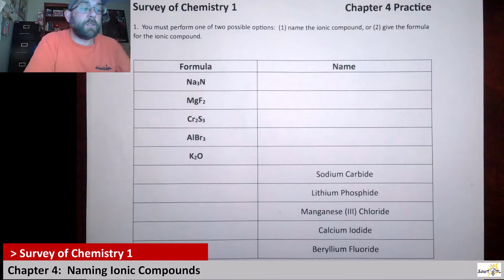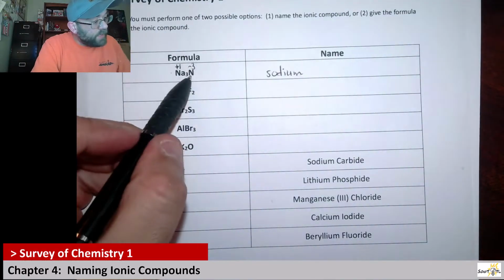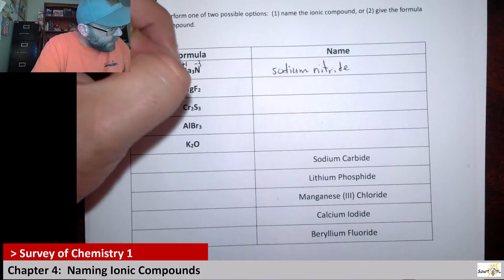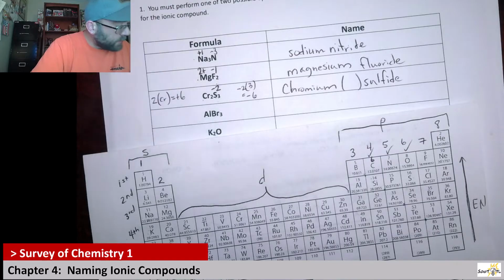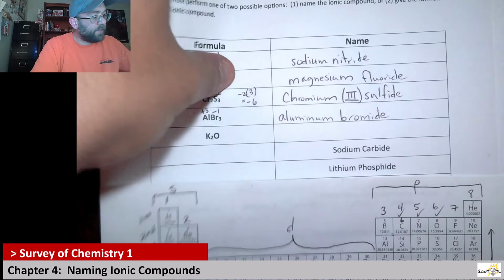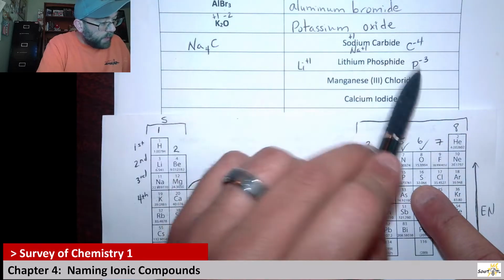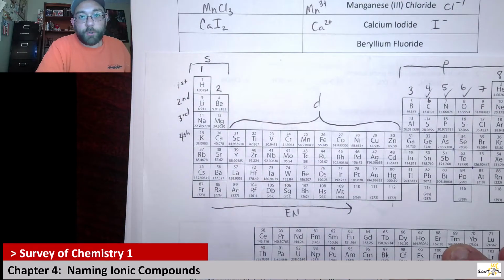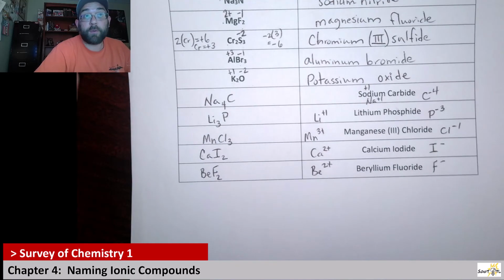Ch 4 Naming Ionic Compounds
Here I practice with ionic compound naming; specifically monoatomic ions